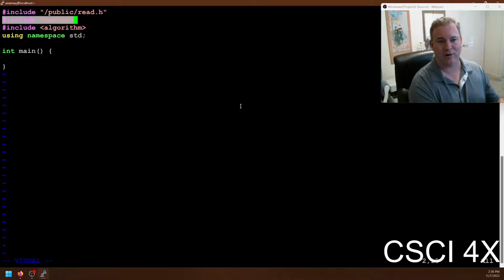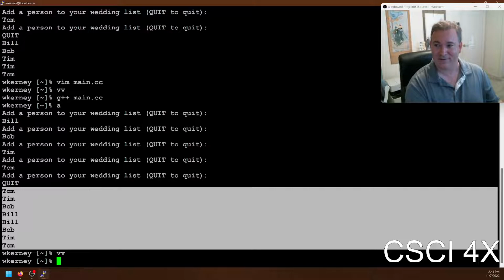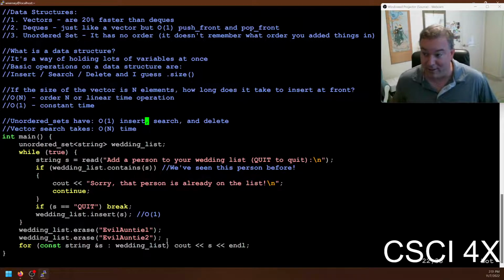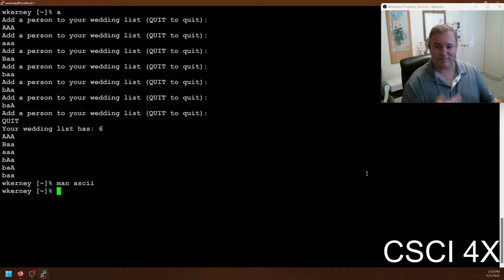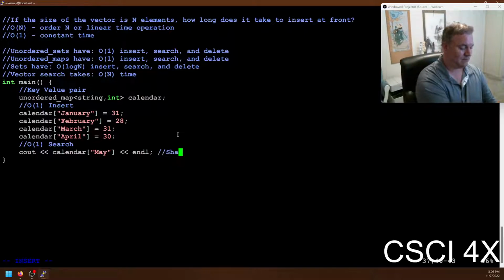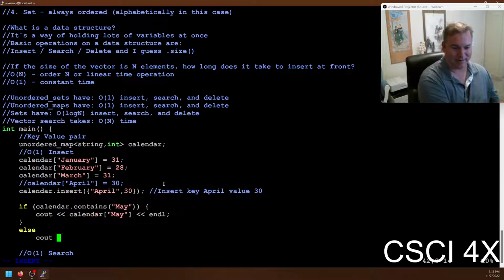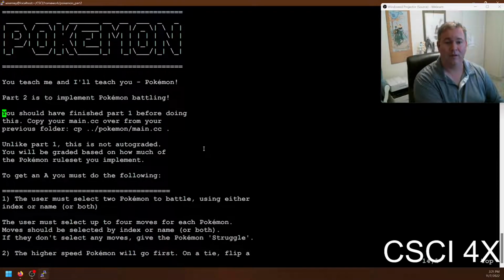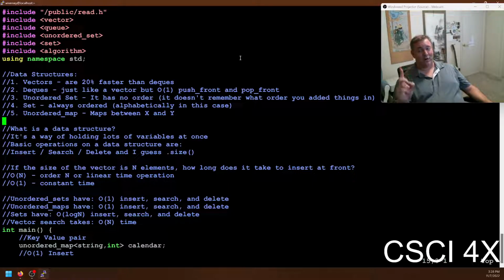C++ Data Structures: Deques, Sets, Maps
Today we went through some slightly more advanced data structures in C++, more than just the vector and string classes we know already.

Deques are vectors that allow you to pop and push at the front in O(1) time

sets/unordered_sets hold or don't hold an object

maps/unordered_maps hold key/value pairs that allow you to quickly insert, search, and delete the values from the data structure using the key.